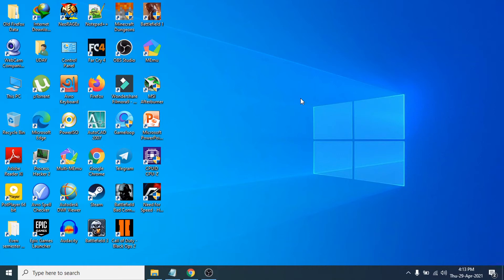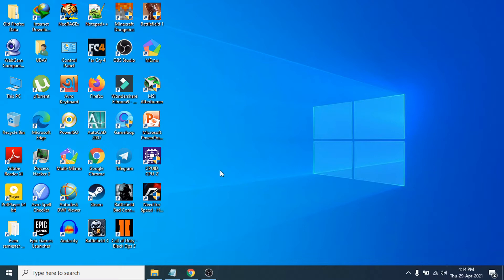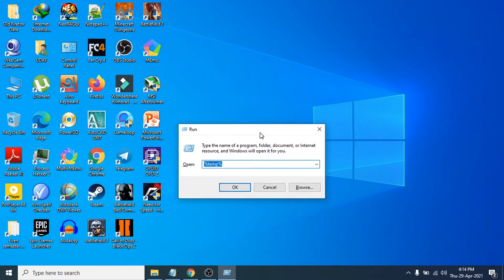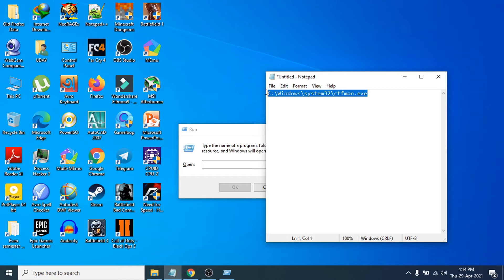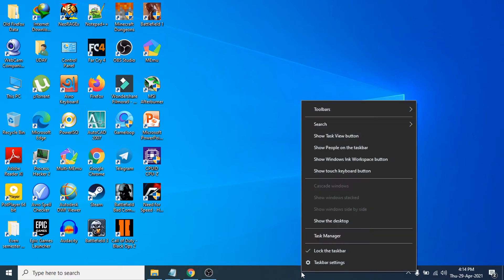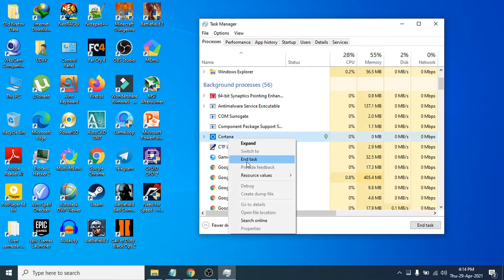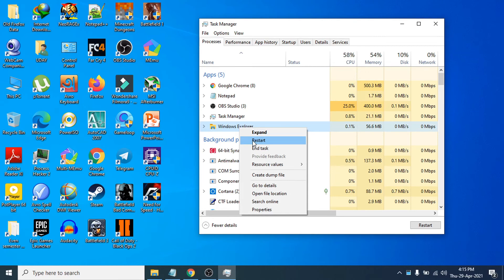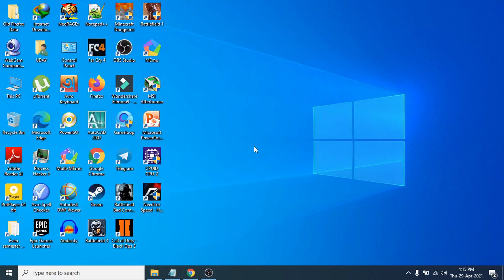Can't Type In Windows 10 Search Bar Fixed | How to Fix Search Bar Not Working windows 10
In this video  I will show you guys how to fix Can't Type in Search Bar in Your Windows 10 PC or Laptops.
If you Can't type in the windows 10 search bar or you want to learn How to fix Windows 10 Search Bar not working then try this method.

Open Run and Type below command:
C:\Windows\system32\ctfmon.exe